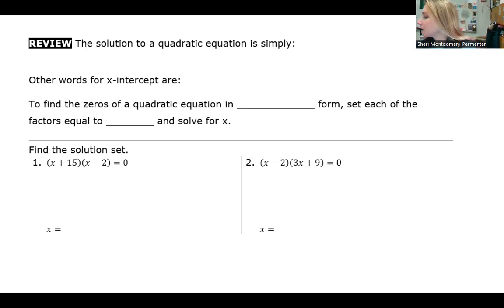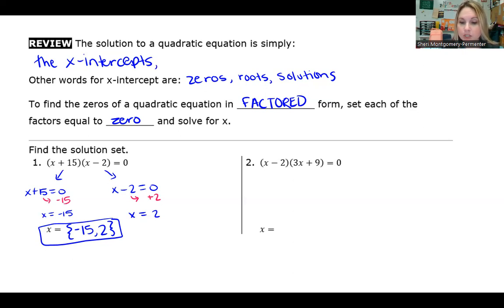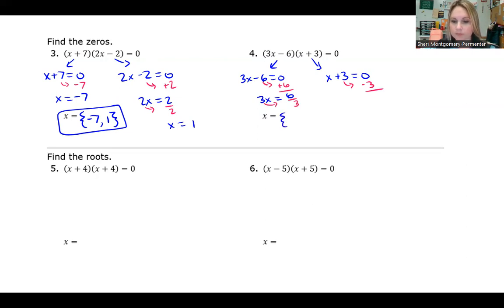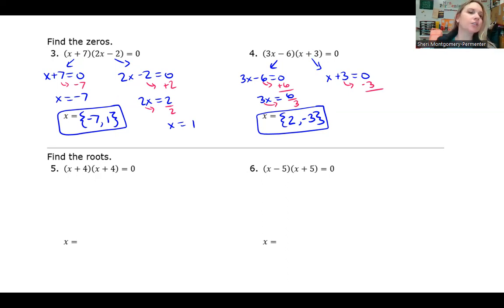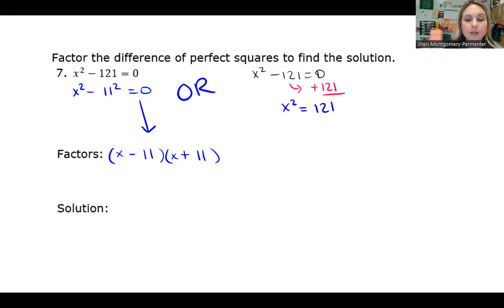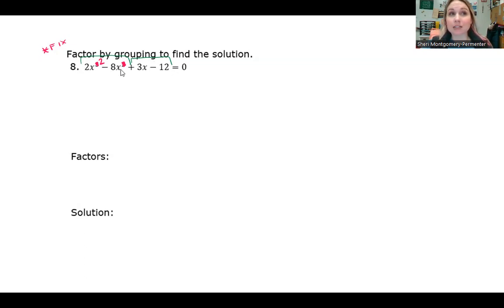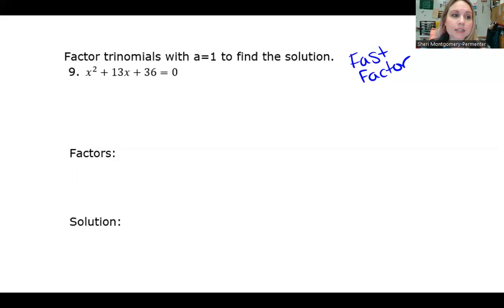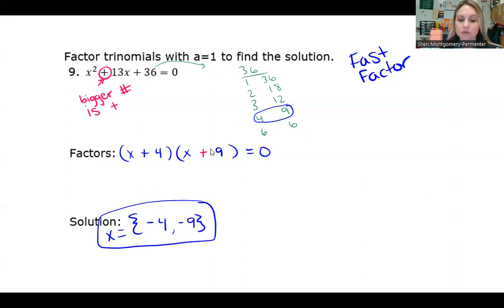Solve Quadratics by Factoring